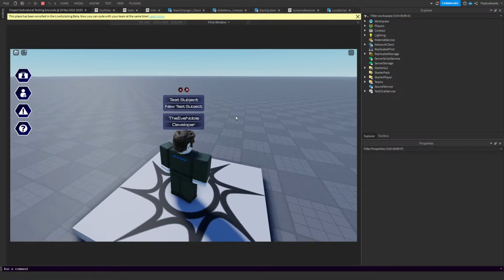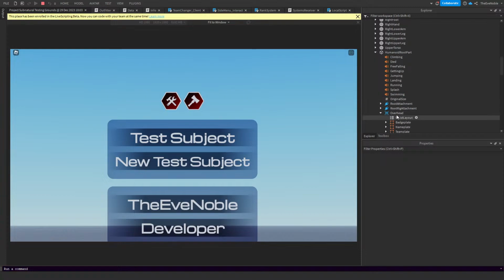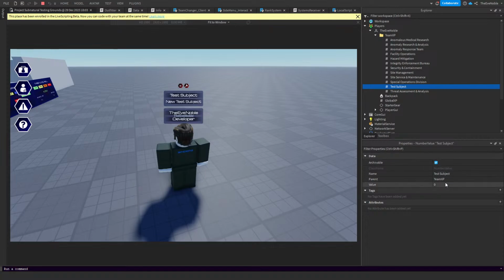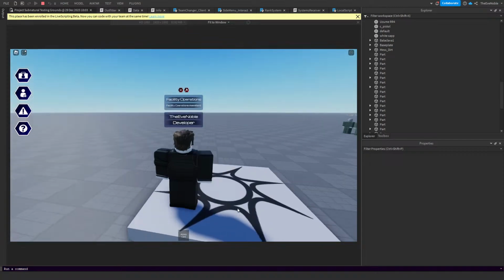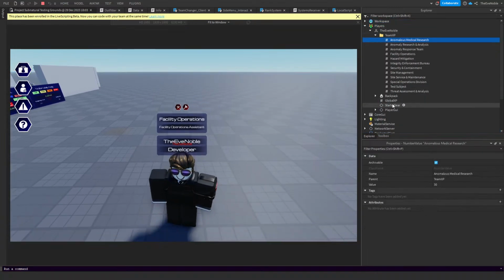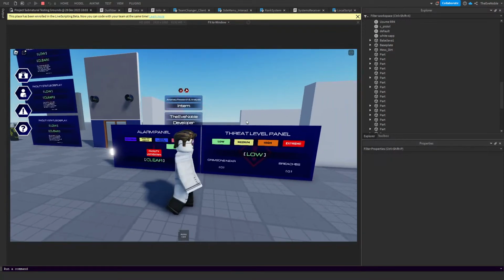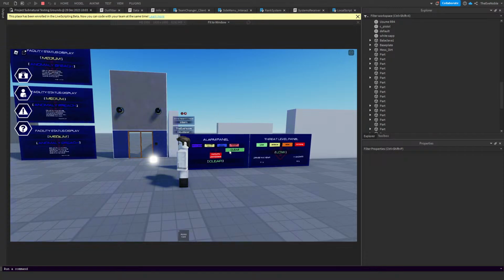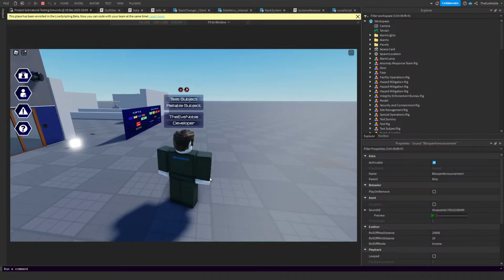Project Subnatural | Dev Livestream | 12/29/2023